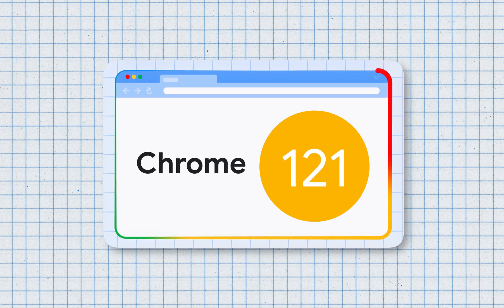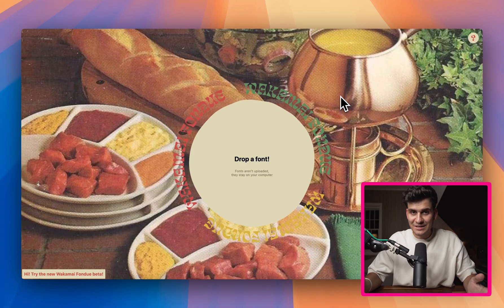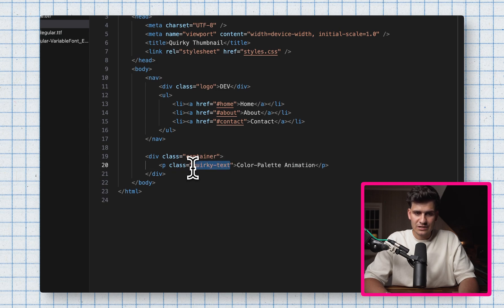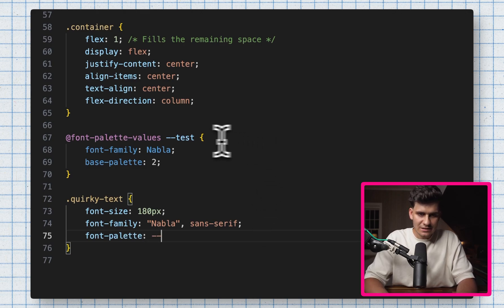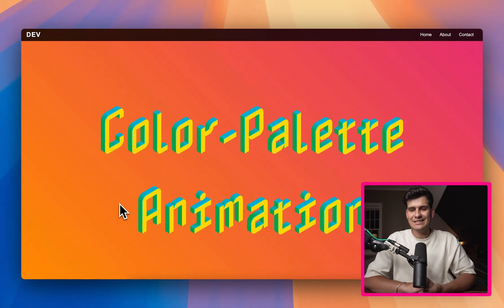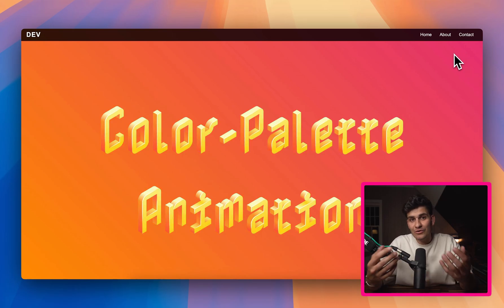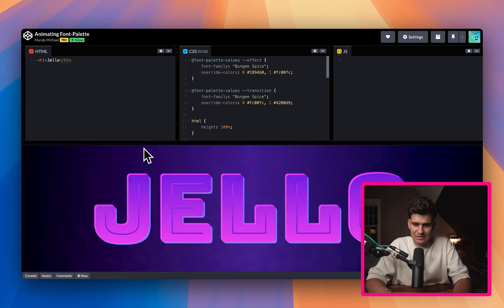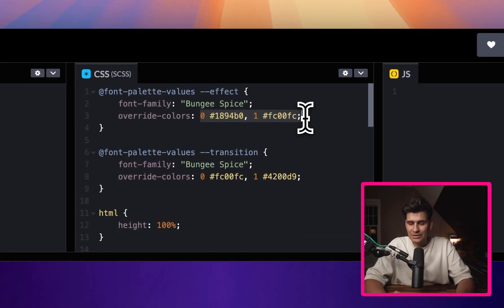CSS ONLY Font Color Animations - Tutorial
Hey devs! Want to spice up your portfolio with some cool CSS tricks? In this tutorial, we're using @font-palette-values, base-palette, font-family, and override-colors to animate font colors — no JavaScript needed! It's a fun way to make your text pop and add some personality to your site. Let's dive in and get those fonts dancing!